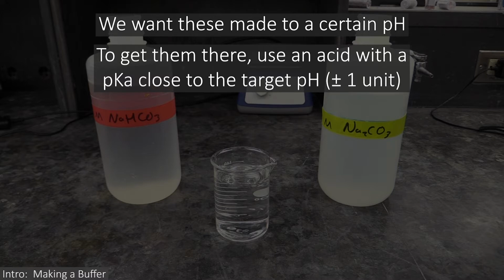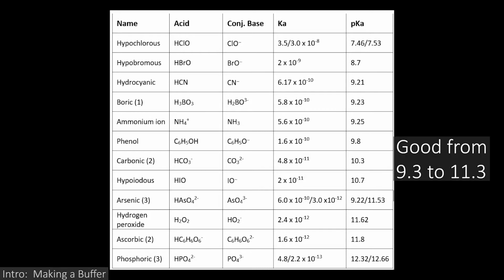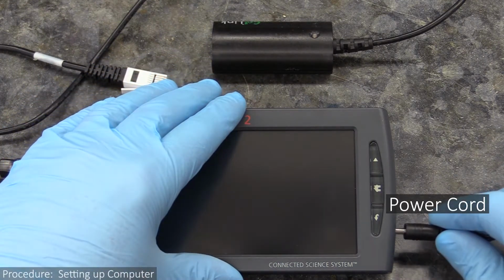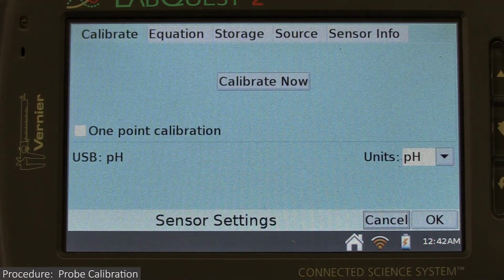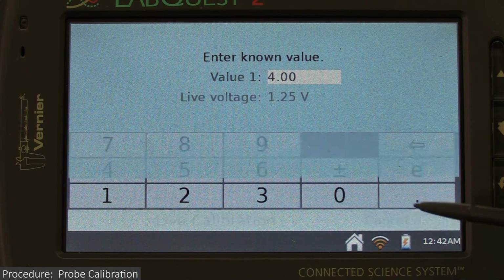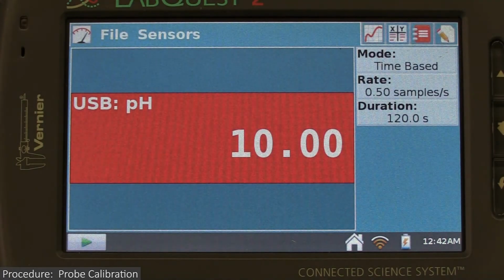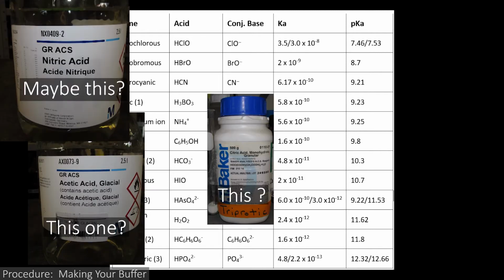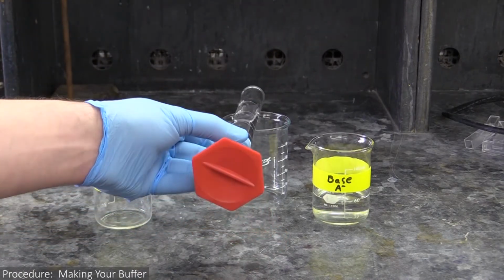101 Buffers Pre Lab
Ryan covers the Chemistry 101 Buffers lab exercise

This link will show you how to properly use a pipette The dude in this video is pipetting vinegar rather than buffered solution, but the idea is the same.